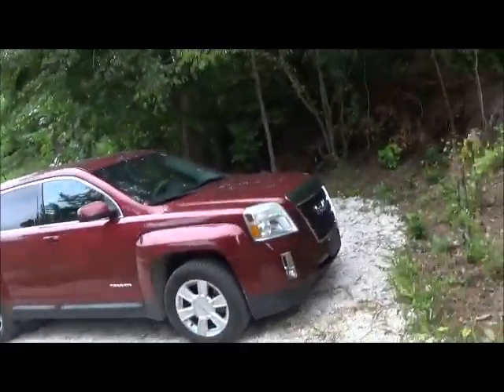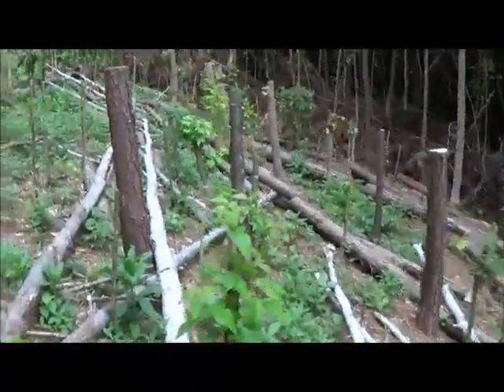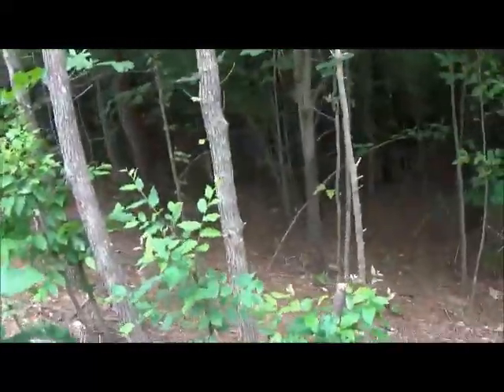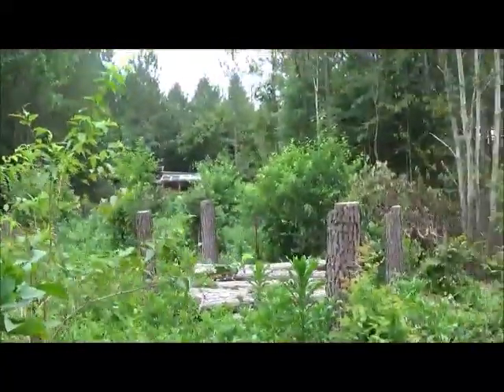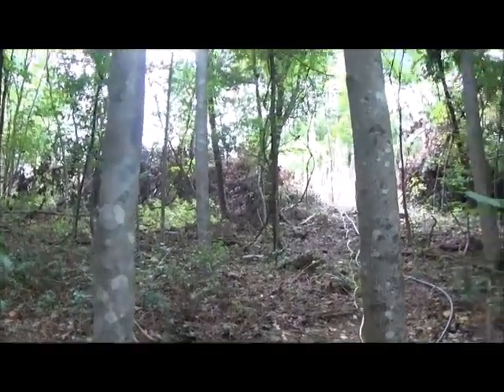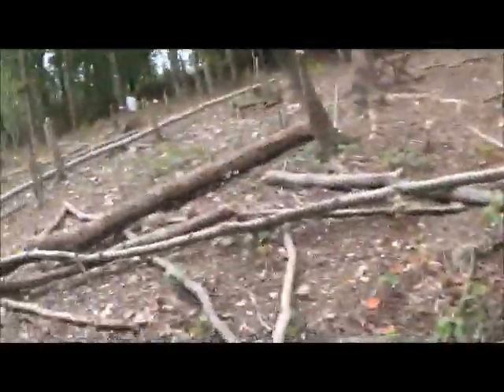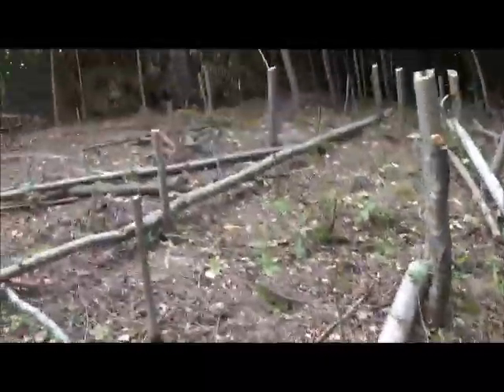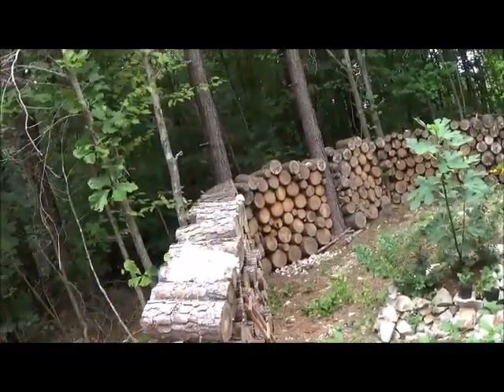1 driveway and garden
clearing for driveways and house